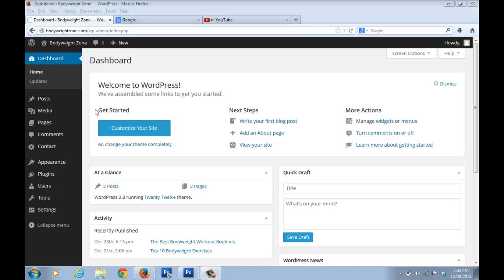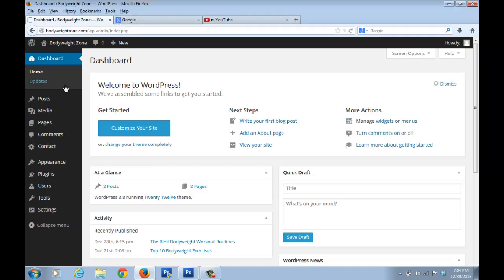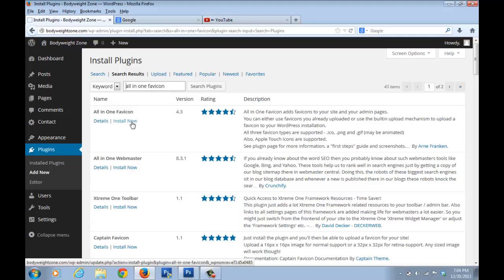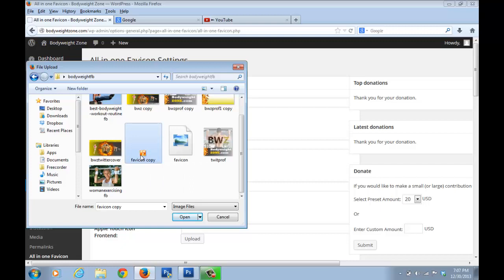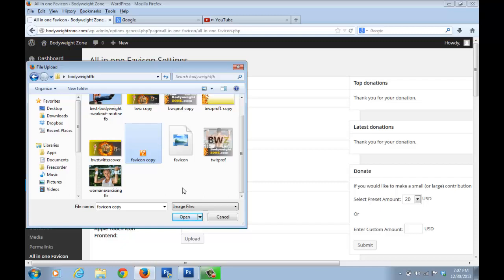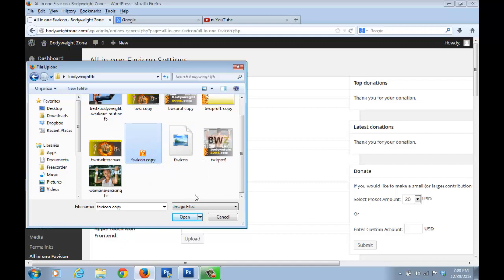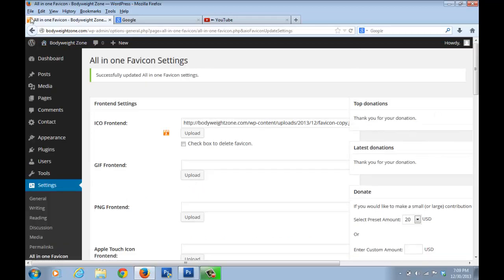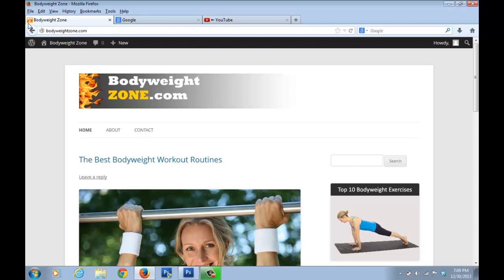How to Start a Blog: Part 13 - Uploading a Favicon to the Blog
Smooth Design Workshop - An easy step-by-step course that teaches you how to create and design perfect images and logos for your blog, your blog's Facebook and Twitter images, and much more. Right from scratch. Click on the link below to know more.